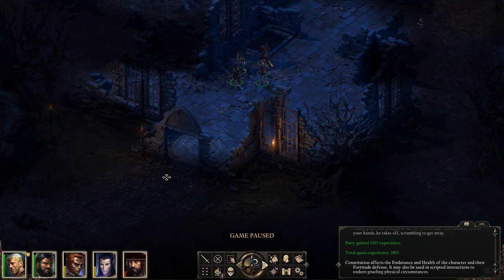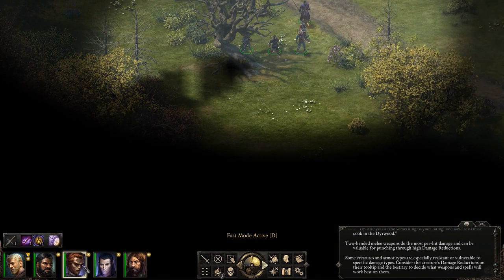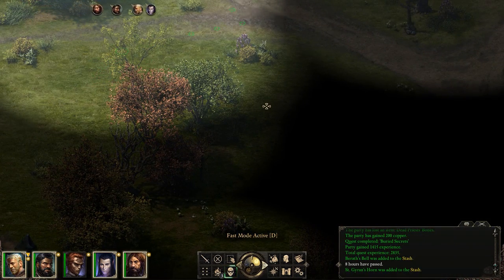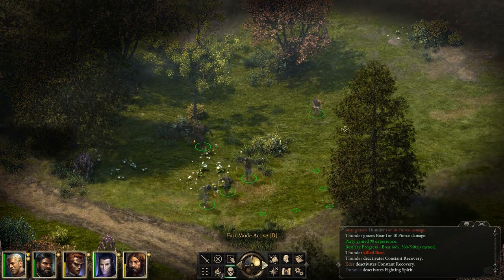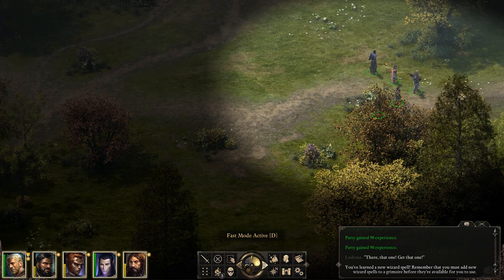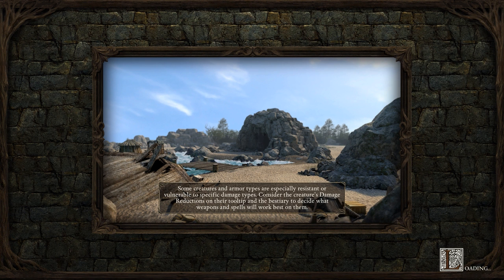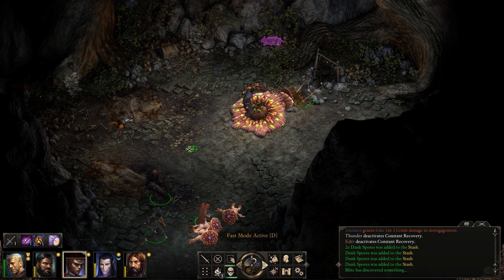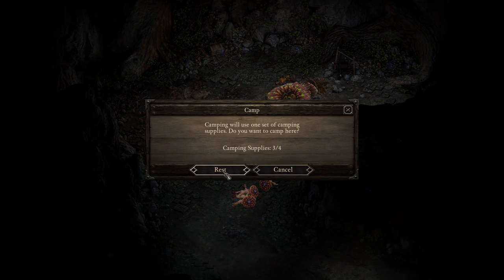Pillars of Eternity - Ep. 8 - The Mushroom Cave! - Let's Play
Pillars of Eternity is a throwback to the Classic RPGs.

Pillars of Eternity will take the central hero, memorable companions and the epic exploration of Baldur’s Gate, add in the fun, intense combat and dungeon diving of Icewind Dale, and tie it all together with the emotional writing and mature thematic exploration of Planescape: Torment.

Combat uses a tactical real-time with pause system - positioning your party and coordinating attacks and abilities is one of the keys to success. The world map is dotted with unique locations and wilderness ripe for exploration and questing. You’ll create your own character and collect companions along the way – taking him or her not just through this story, but through future adventures. You will engage in dialogues that are deep, and offer many choices to determine the fate of you and your party. You'll experience a story that explores mature themes and presents you with complex, difficult choices to shape how your story plays out.

So gather your party, venture forth, and embrace adventure as you delve into a realm of wonder, nostalgia, and the excitement of classic RPGs with Obsidian’s Pillars of Eternity!

Pillars of Eternity Gameplay Features:

►Play as any one of six races: Human, Aumaua, Dwarf, Elf, Godlike and Orlan.

►Utilize five core skills to overcome any situation: Stealth,

►Athletics, Lore, Mechanics and Survival.

►Deep character customization: Build a character as one of eleven classes such as Barbarian, Chanter, Cipher, Druid, Fighter, Monk, Paladin, Priest, Ranger, Rogue and Wizard.

►Sculpt your own story: Side with various factions using a reputation system, where your actions and choices have far reaching consequences.

►Explore a rich and diverse world: Beautiful pre-rendered environments laced with an engaging story and characters bring the world to life.

► Upgradable Stronghold!

For more character, gameplay, and lore - check out the Official Pillars of Eternity Wiki!

Outro was created using a template from Raven pro design